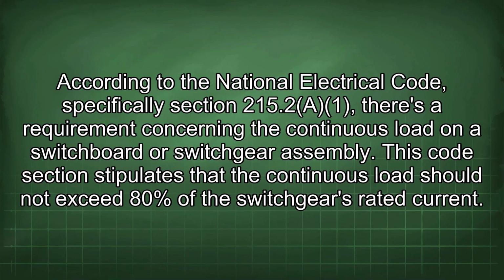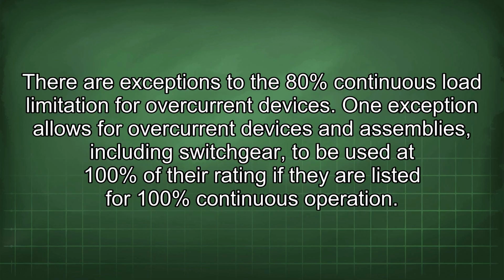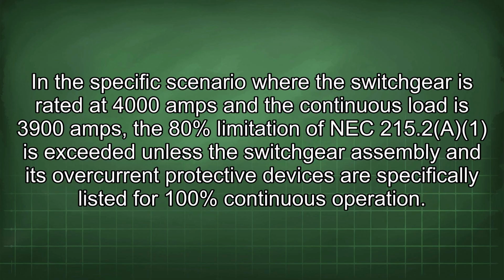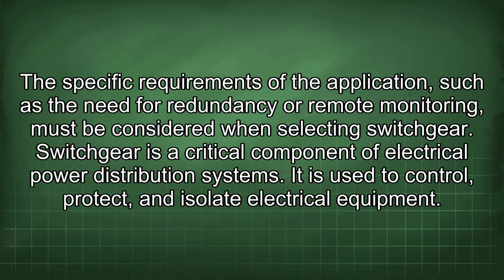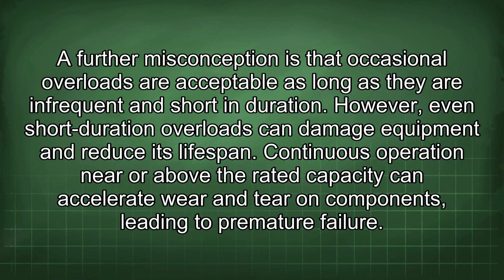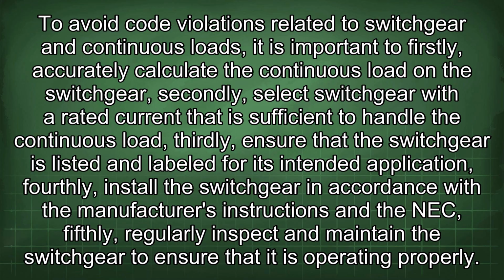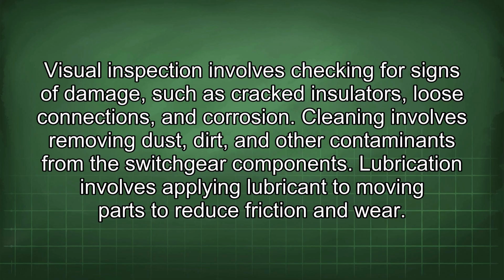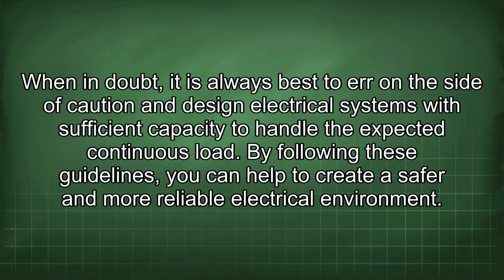Switchgear Continuous Load and NEC Code Violation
This video explains why a continuous load of 3900 amps on a 4000 amp switchgear is a code violation. We reference NEC 215.2(A)(1) which limits continuous load to 80% of the equipment's rating. Understanding this rule is critical for electrical safety and code compliance.